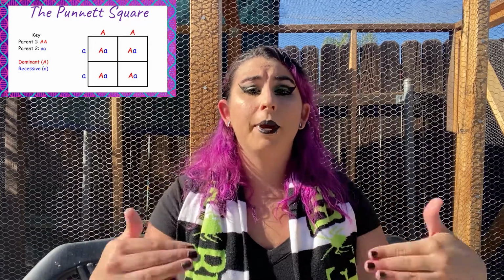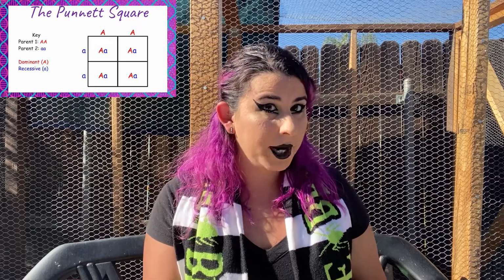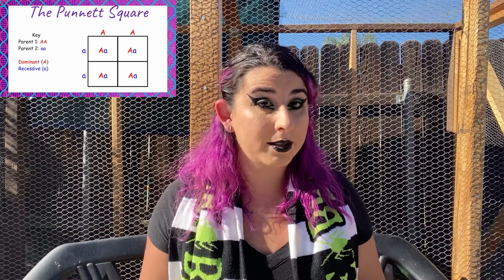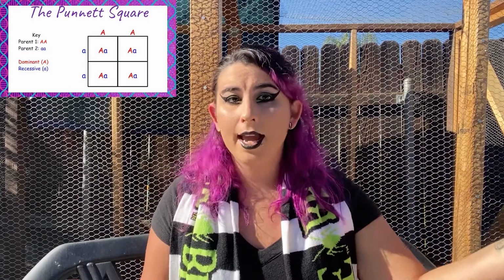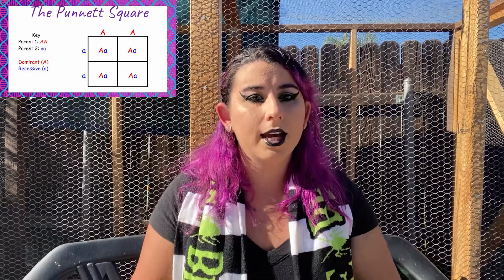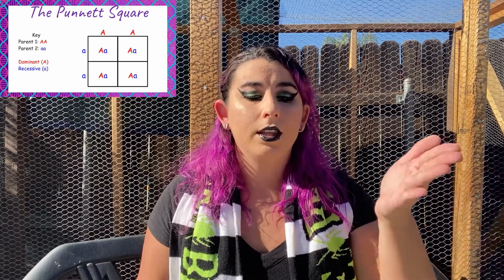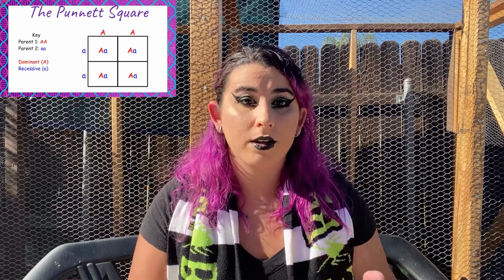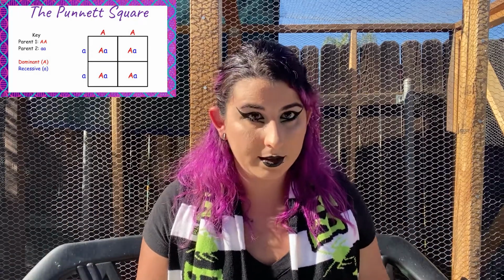Intro to Genetics Part 1 - Biology for Beginners